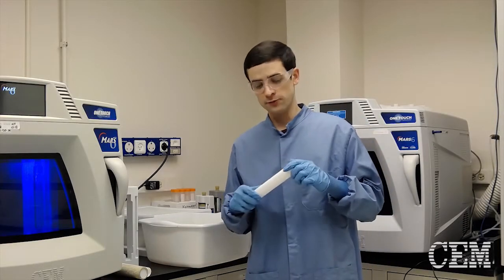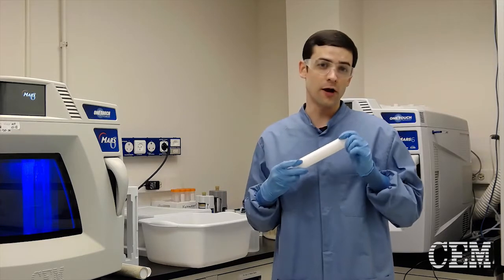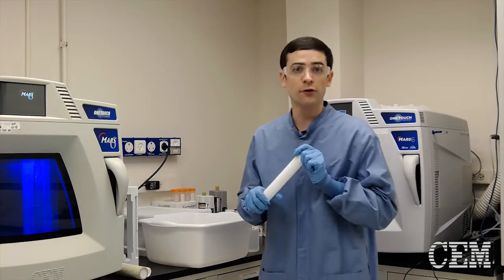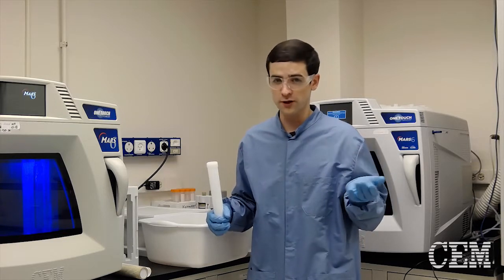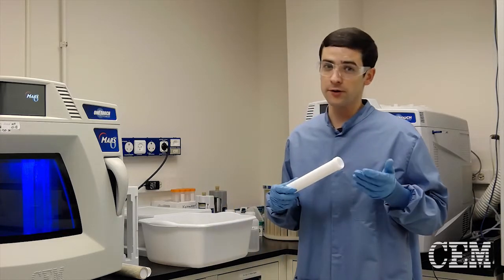In the Lab-Cleaning Vessels 1-DI Water Rinse